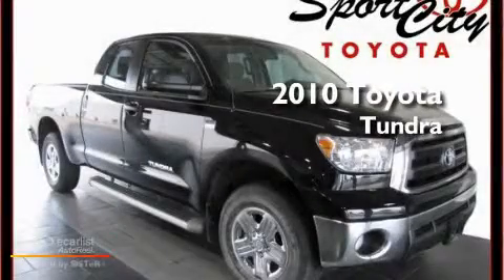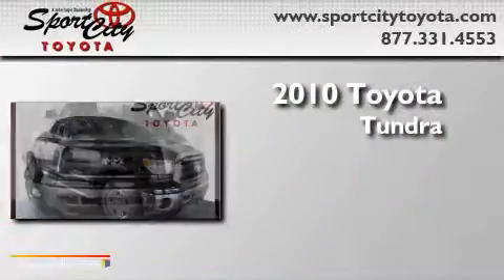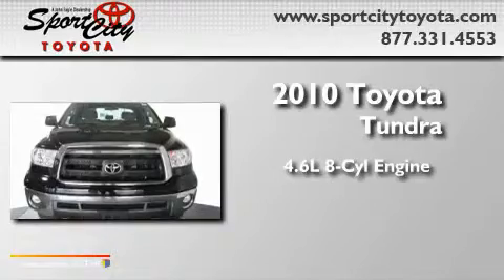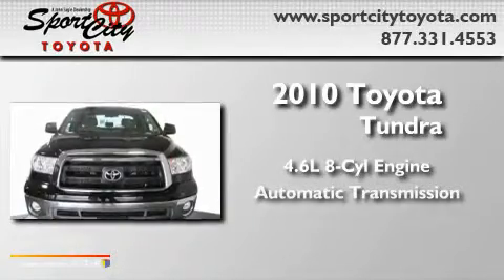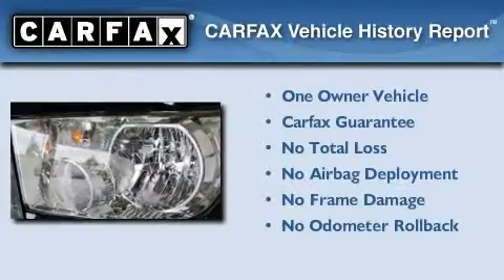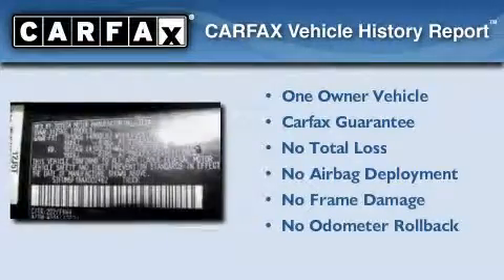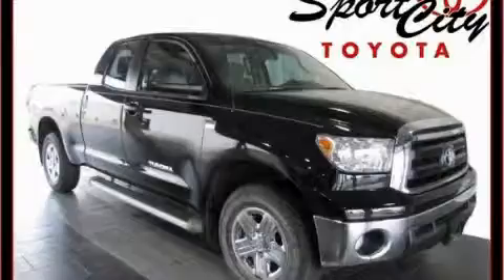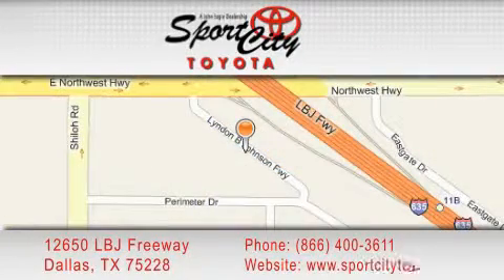2010 Toyota Tundra 4WD Dallas TX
Year : 2010

 Make : Toyota

 Model : Tundra 4WD

 Engine : 4.6L DOHC 32-valve i-Force V8 engine

 Trans . : Automatic

 Exterior : Black

 Miles : 21,521

 12650 LBJ Freeway

 * Starbucks Coffee

 2010 Toyota Tundra 4WD Dallas TX